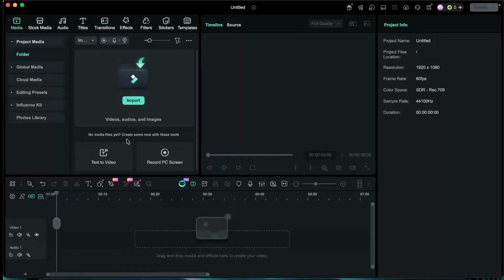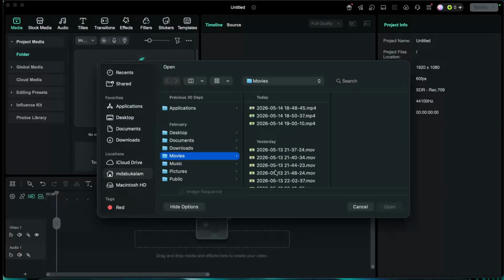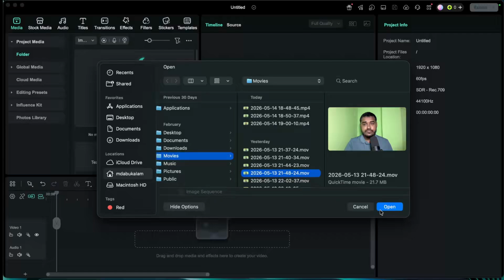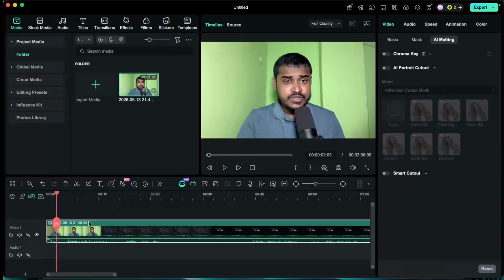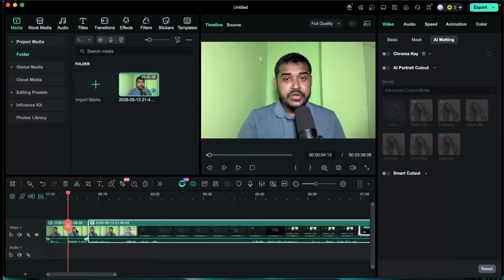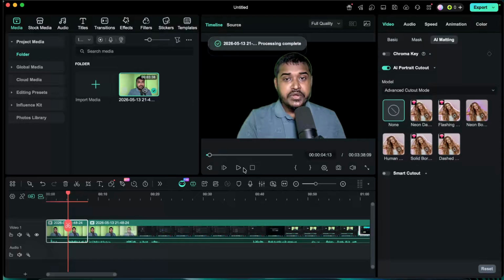How to Remove Video Background in Wondershare Filmora 15 – Quick Cutout Guide!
Hello, Want to remove video background in Filmora 15? In this video, I’ll show you how to remove video background in Wondershare Filmora 15 step by step.

You’ll learn how to cut out backgrounds using AI and chroma key tools.

Watch till the end to fully understand Filmora 15 background removal.